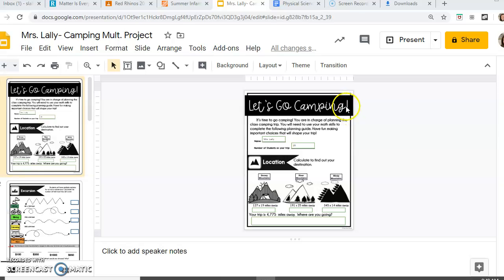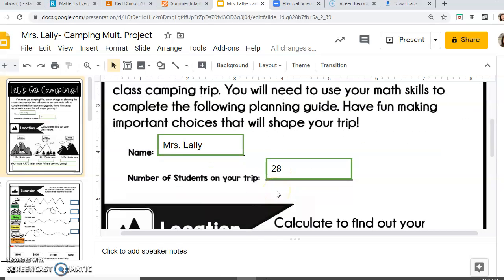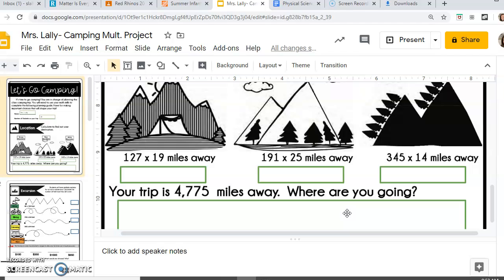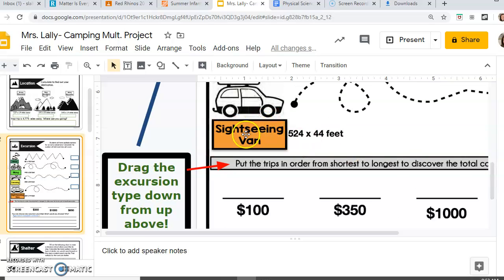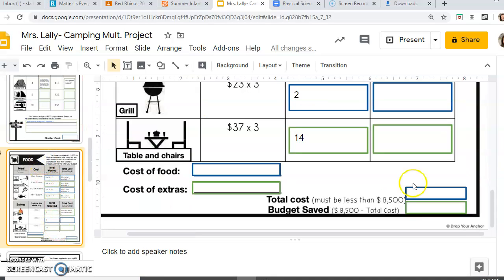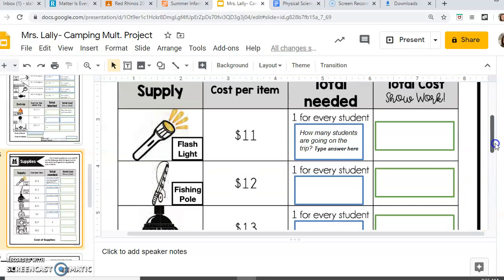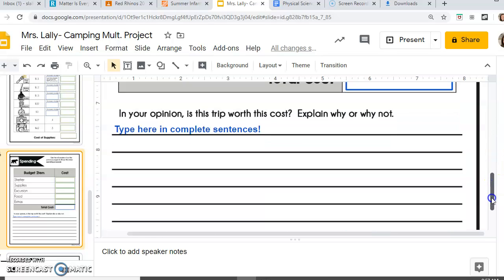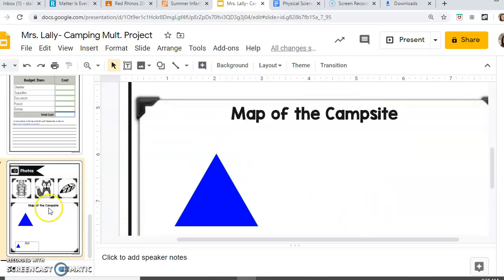Fifth Grade Camping Trip Math Project